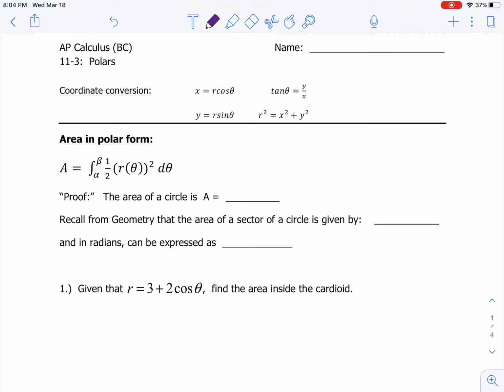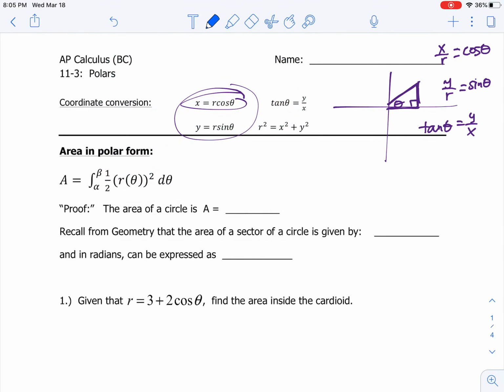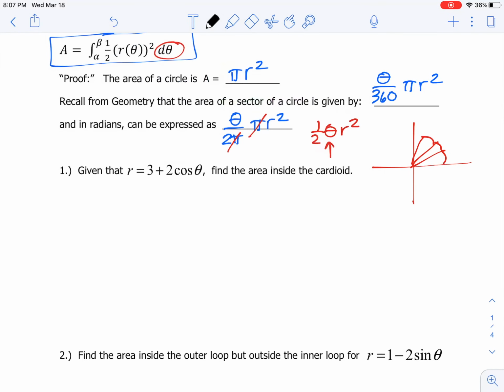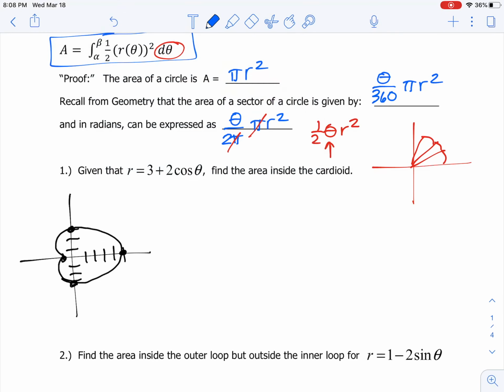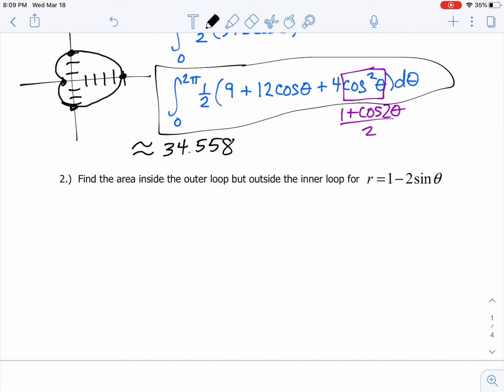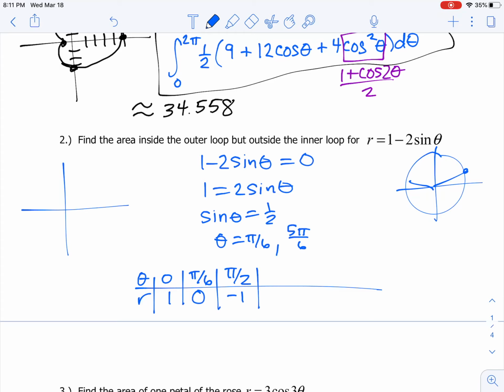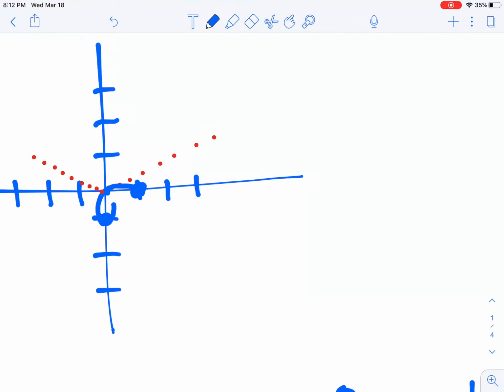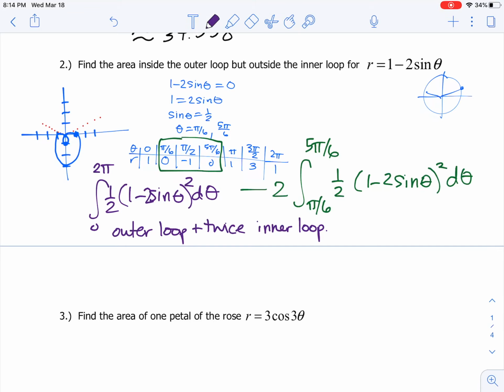11-3 notes (polar notes#1)